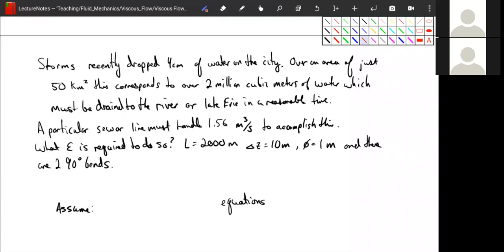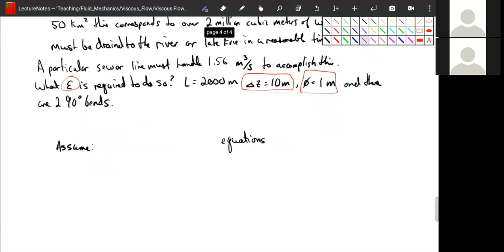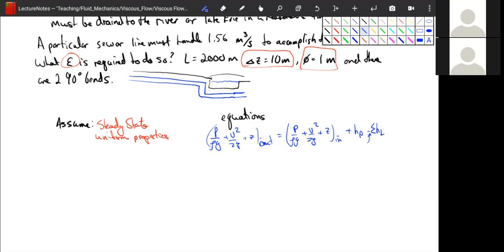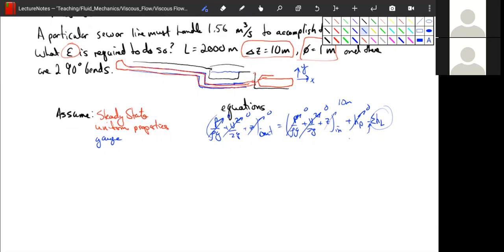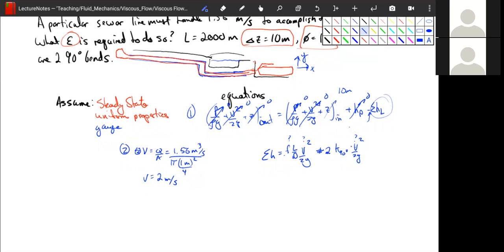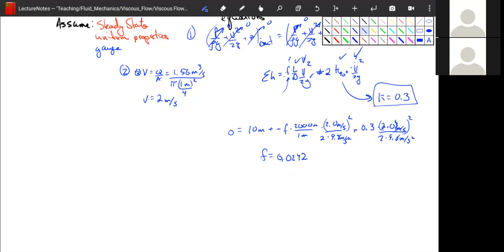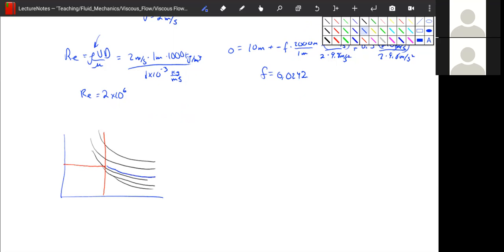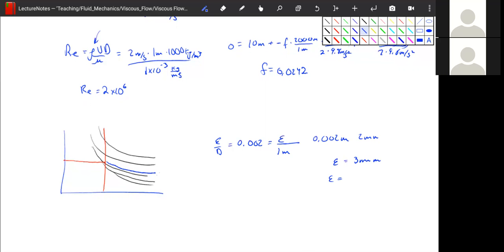Fluid Mechanics: 49) Head Loss - Practice 3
Here we practice using conservation of energy with head losses to estimate the surface roughness of a sewer pipe.